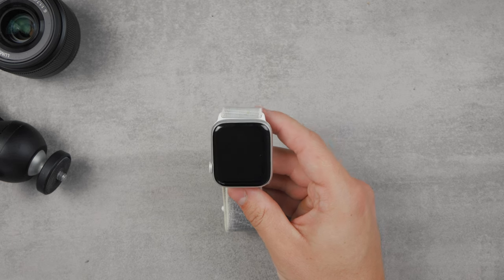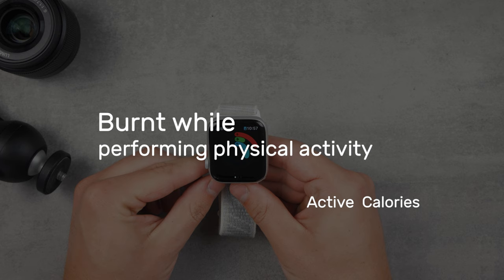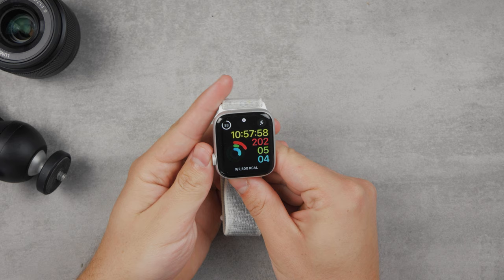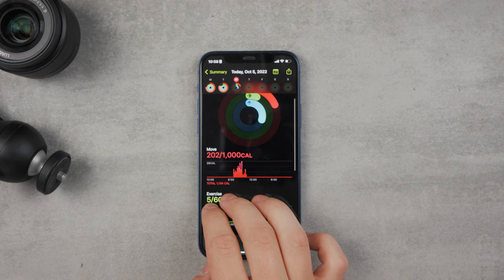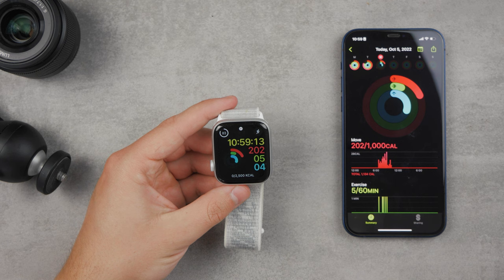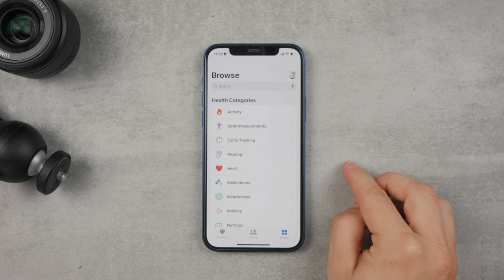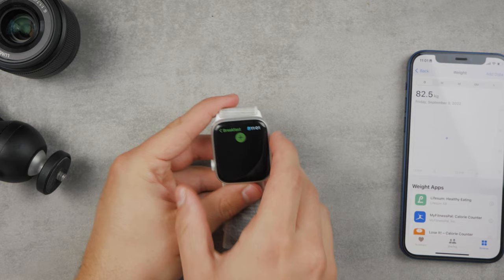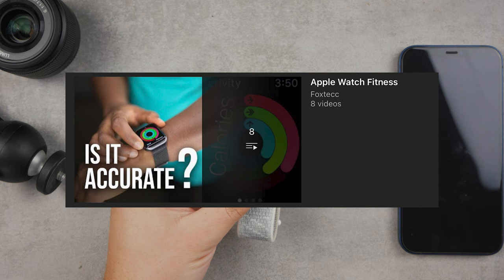How to See Active Calories on Apple Watch [Active vs Total]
It's always important for us to see active calories on the Apple watch. That's how we know how much energy we burnt so far during the day. But what's the difference between active calories vs total calories on Apple Watch during workout?

Hope this video answers all your questions.

Timestamps:
0:00 Intro
0:22 Active Calories
1:11 Total Calories
2:16 Check the total amount
2:46 What's important?
3:59 Accuracy
5:09 No Apple Watch?
5:56 Outro